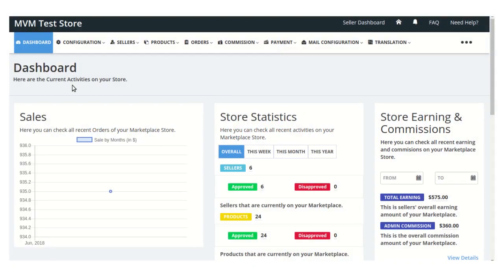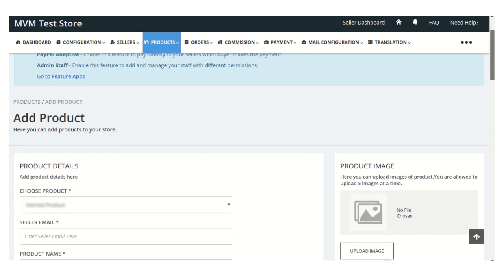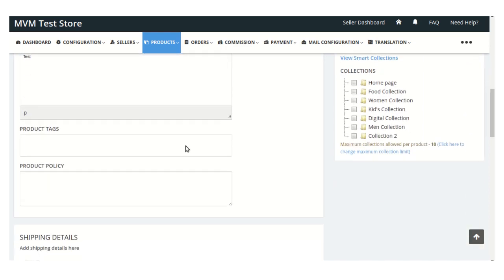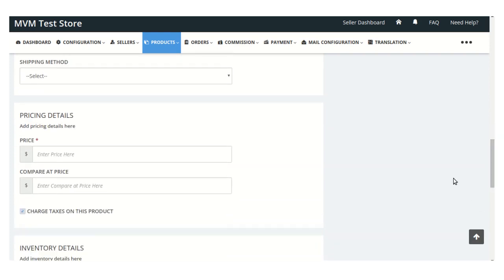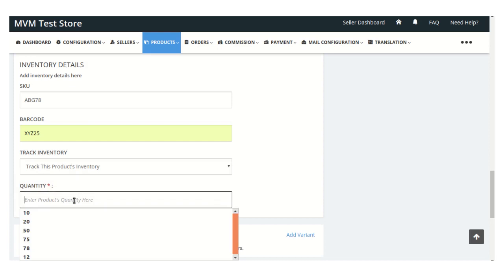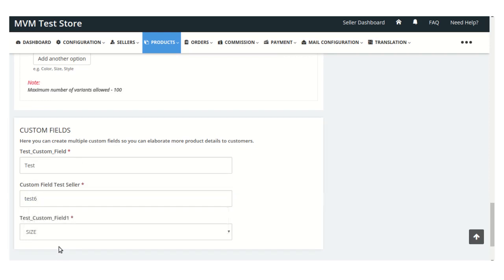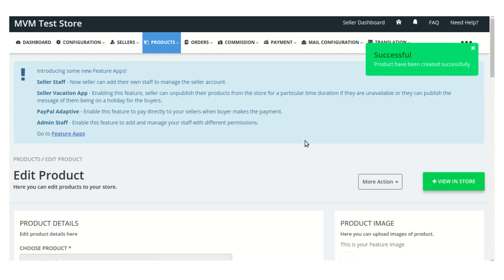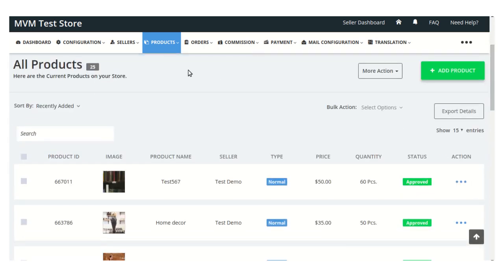How to add products | Multivendor Marketplace for Shopify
This video shows that in Multivendor Marketplace App for Shopify, the admin can add various products to his store and assign those products to various sellers registered on his store so that sellers can sell those products globally.

2. Raise a Ticket via our HelpDesk system